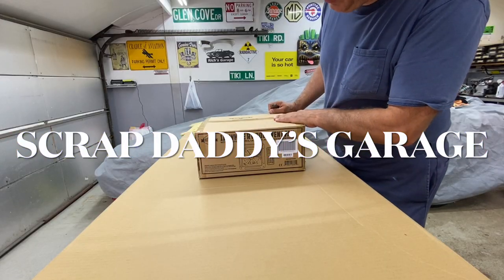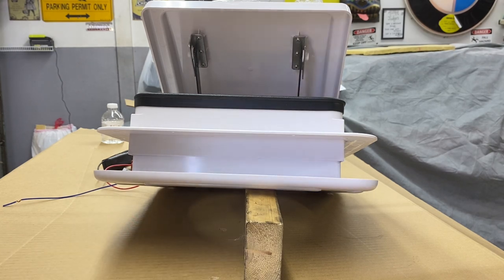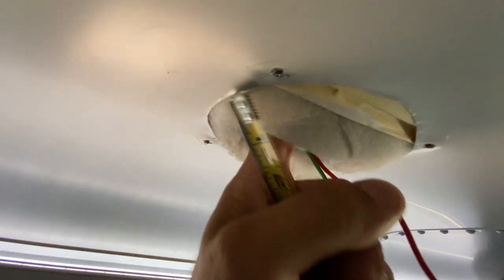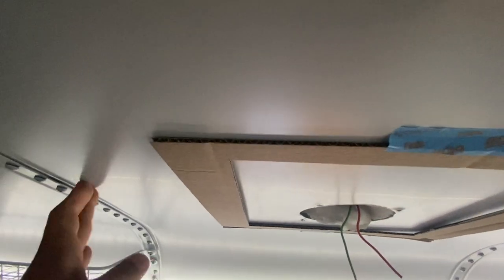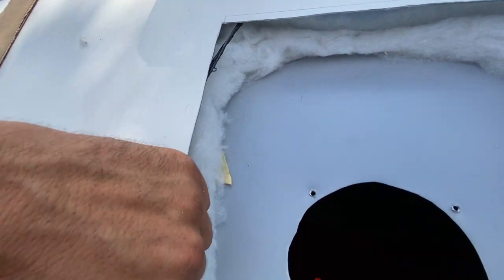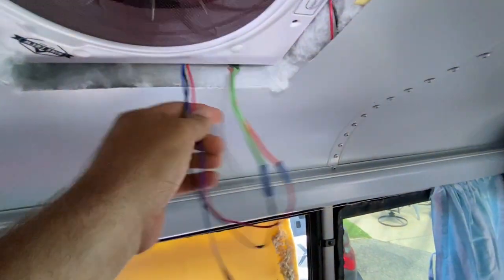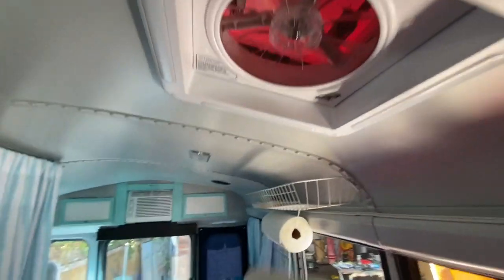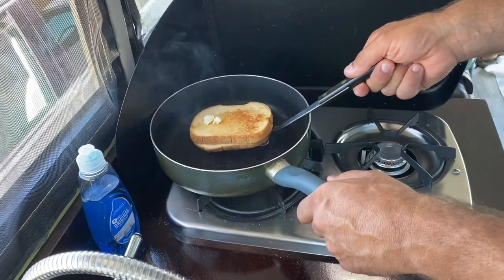Hike crew RV roof vent installation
Installing a Hike Crew roof vent fan in a school bus RV conversion. How to measure and cut a hole through the roof of a Thomas Built Bus. Unboxing and testing fan features before installing and product evaluation.